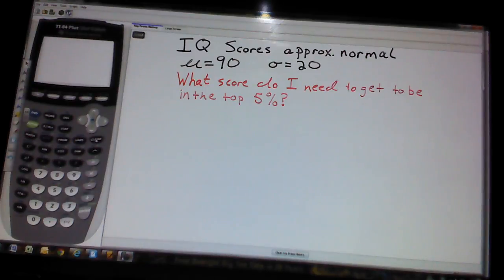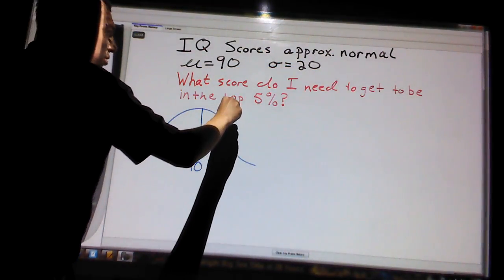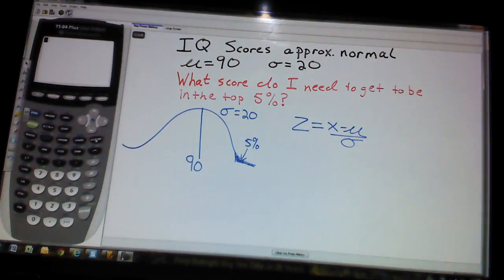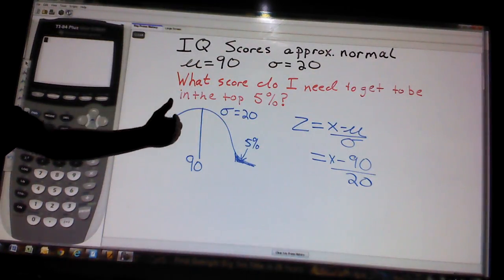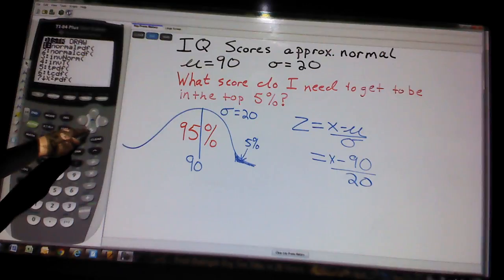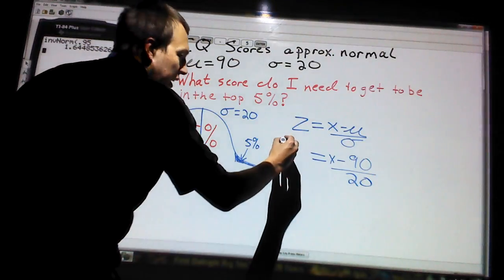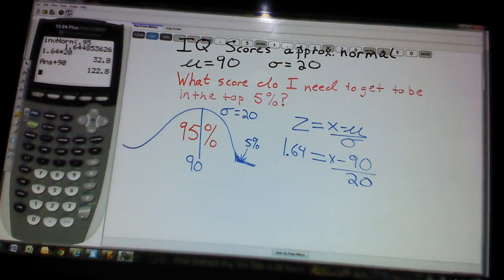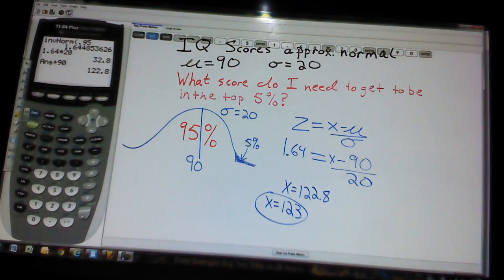Inverse normal distribution problem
Inverse normal problem